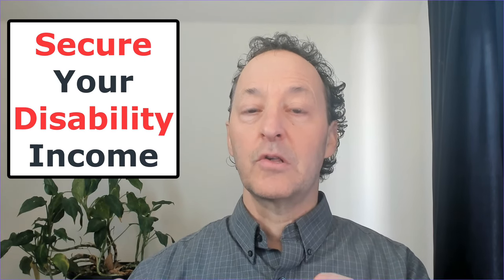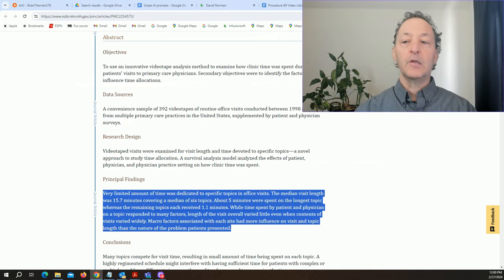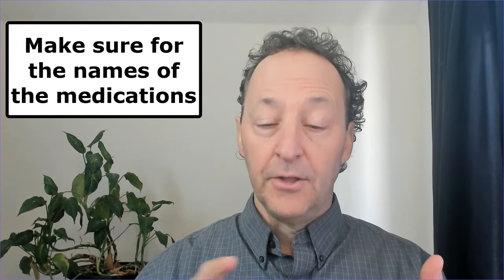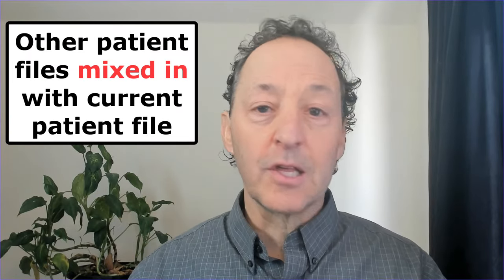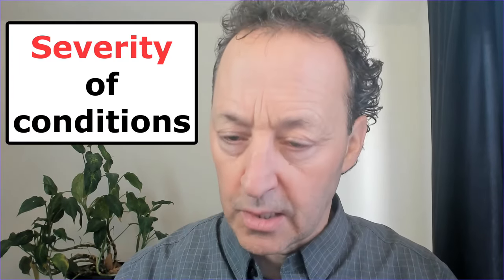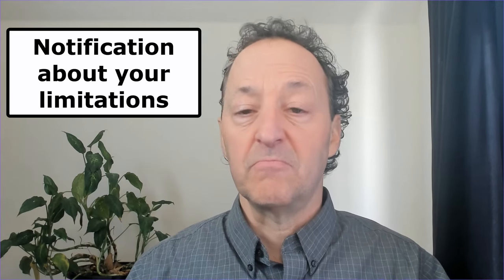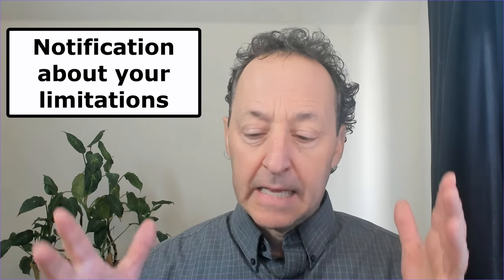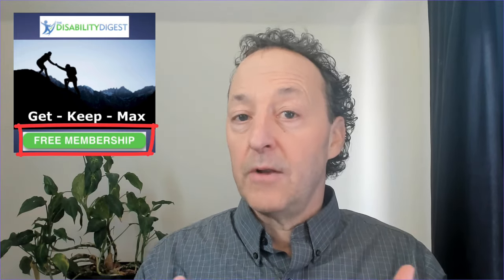Secure Your DISABILITY INCOME With Good Medical Records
Resources Covered:

💥 Cures Act, released in March 2020.

The Disability Digest Membership Is A 100% Free Resource To Help You Get (and or) Maximize Your Disability Income Fast.